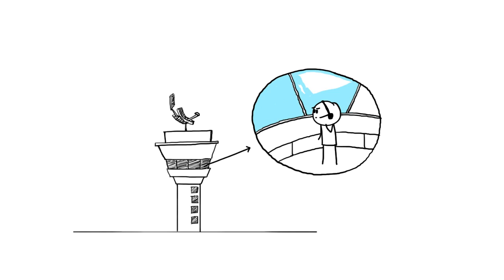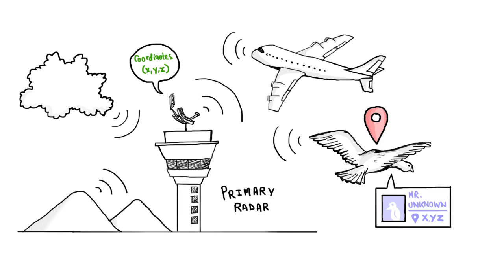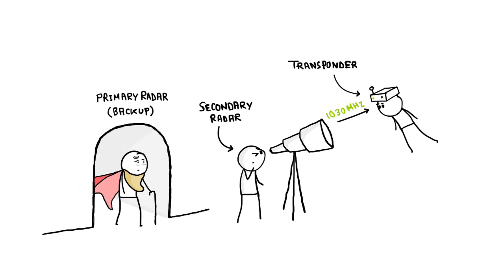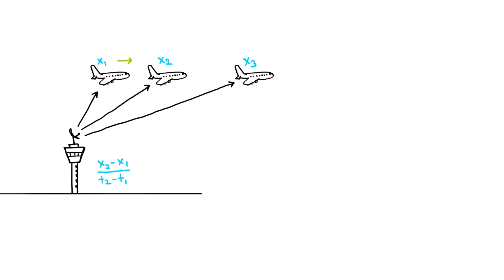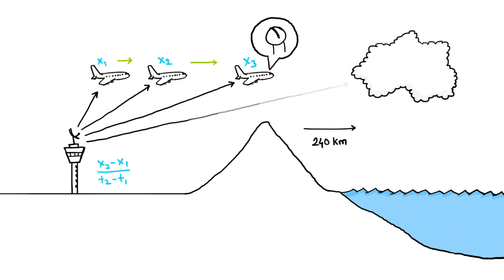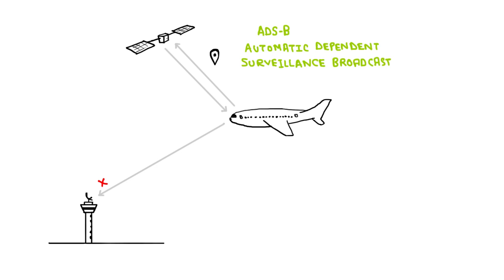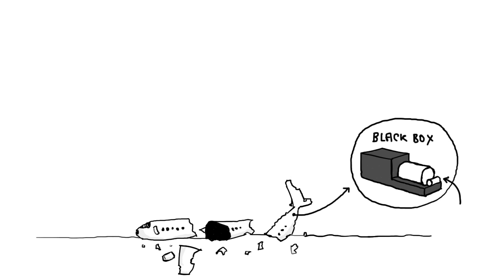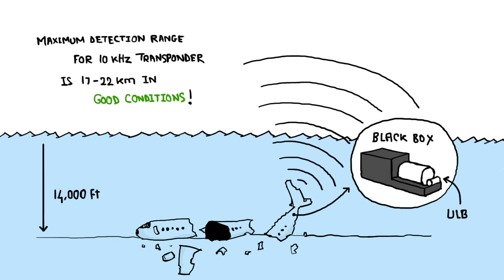How An Aircraft Is Tracked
After the recent disappearance of Malaysian Airline MH370, I asked myself - Can we really lose a plane with the technology we have today? So I did a bit of research with my friends and came up with this video. I hope you enjoy.